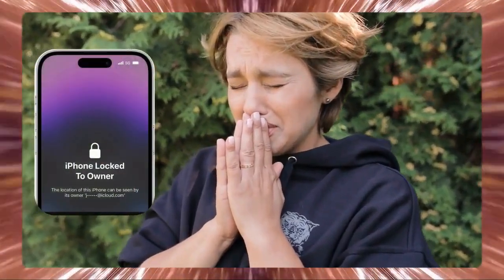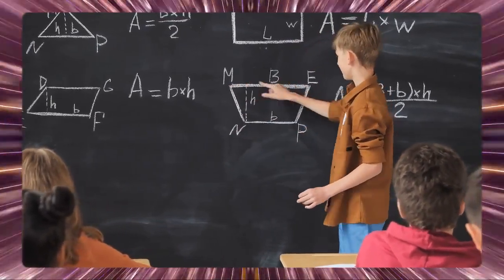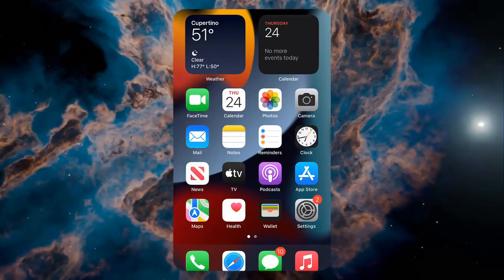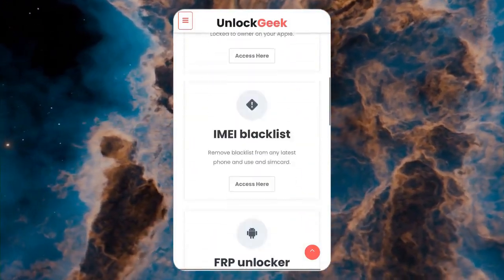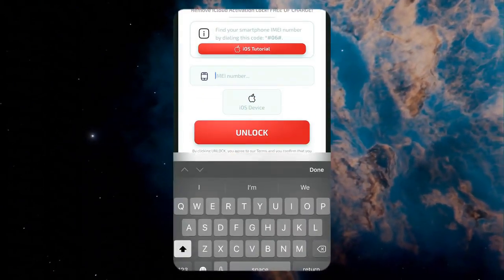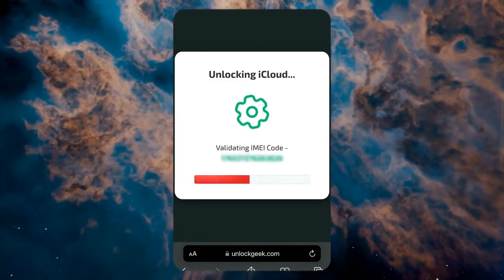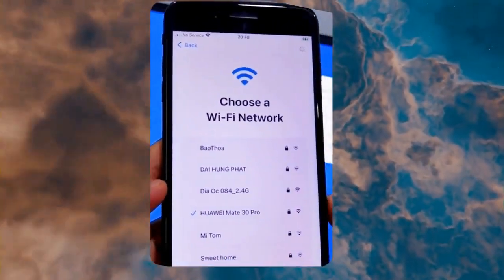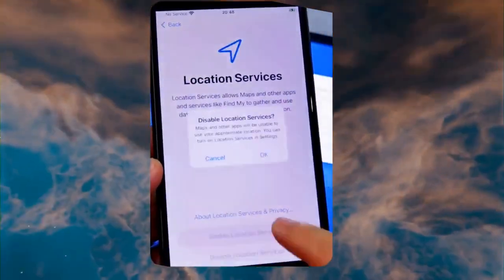How to bypass iCloud activation lock with a detailed video guide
Exploring ways to Remove iCloud Lock: Is it feasible? (WORKING)

Have you encountered the iCloud activation lock on your iPhone recently? You’re not alone; countless users experience this problem after purchasing used iPhones. This guide will teach you how to remove the iCloud activation lock on your device.

This tutorial is designed for anyone needing help with an iCloud-locked iPhone. We will explore various techniques that can assist you in unlocking your device.

In this tutorial, we’ll introduce you to effective tools and software available for unlocking your device, You’ll gain insight into how each tool works and which may be best suited for your situation.

It’s essential to adhere to each step we outline in the video. By the end of this tutorial, your iPhone will be fully unlocked and ready for use.

Take action today to unlock your device from the iCloud lock.
Lists Supported Device: iPhone (First Generation) / iPhone 3G / iPhone 3GS / iPhone 4 / iPhone 4S / iPhone 5 / iPhone 5c / iPhone 5s / iPhone 6 / 6 Plus / iPhone 6s / 6s Plus / iPhone SE (1st Generation) / iPhone 7 / 7 Plus / iPhone 8 / 8 Plus / iPhone X / iPhone XR / iPhone XS / XS Max / iPhone 11 / 11 Pro / 11 Pro Max / iPhone SE (2nd Generation) / iPhone 12 / 12 mini / 12 Pro / 12 Pro Max / iPhone 13 / 13 mini / 13 Pro / 13 Pro Max / iPhone SE (3rd Generation) / iPhone 14 / 14 Plus / 14 Pro / 14 Pro Max / iPhone 15 / 15 Plus / 15 Pro / 15 Pro Max / iPad (1st Generation) / iPad 2 / iPad (3rd Generation) / iPad (4th Generation) / iPad (5th Generation) / iPad (6th Generation) / iPad (7th Generation) / iPad (8th Generation) / iPad (9th Generation) / iPad (10th Generation) / iPad mini (1st to 6th Generation) / iPad Air (1st to 5th Generation) / iPad Pro 9.7" / iPad Pro 10.5" / iPad Pro 11" (1st to 4th Generation) / iPad Pro 12.9" (1st to 6th Generation)

▶Discover how to Bypass iCloud Activation Lock on All iPhone Models
▶Learn to Bypass iCloud Activation Lock on Any iPad Models
▶Ways to Remove iCloud Activation Lock on All iOS Model
▶The method to Unlock iCloud Locked to Owner iPad
▶Learn to Remove iCloud Account from Any iPhone Devices
▶Discover how to Use DNS Unlock to Permanently Remove iCloud Locked to Owner
▶Ways to Unlock iCloud Lock

bypass iphone 6 activation lock free
iphone 13 icloud unlock
desbloqueio iphone 11
como remover bloqueio de ativação do iphone
iphone 6 activation lock removal
apple id remove without password
iphone 6s activation lock removal
activation lock bypass
iphone locked to owner how to unlock
how unlock iphone if forgot password
bypass iphone xr
iphone 7 plus icloud unlock
iphone xs hard reset
iphone 11 bypass activation lock
ipad locked to owner
how to solve windows 10 activation problem
iphone 6 activation lock removal 2024
desbloquear iphone 11 icloud
how to bypass iphone 6 plus icloud activation lock
how to bypass activation lock on iphone 11
iphone xs bypass
how to remove activation lock on iphone 6
iphone 11 activation lock bypass
bypass icloud
desbloquear iphone se
doctorsim
bypass dns iphone 11
dr.fone
bypass iphone 6
iphone 6s apple id remove without password
iphone 7 icloud unlock
dns icloud bypass 2024
activation lock removal iphone 6
activation lock removal iphone 7
activation lock bypass
icloud bypass
how to bypass activation lock
how to bypass iphone 6 icloud activation lock
iphone 12 bypass
desbloqueio iphone 11
iphone 6 bypass
icloud bypass
icloud activation lock bypass 2024
como quitar icloud iphone 13
iphone 13 icloud bypass
change imei iphone
iphone 6 icloud bypass
icloud unlock
how to remove activation lock on ipad
desbloqueio de iphone 11
iphone 6 bypass